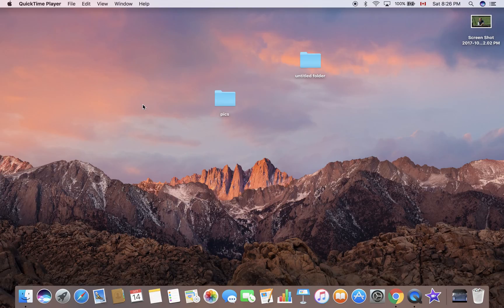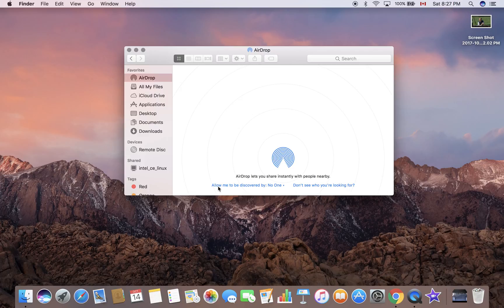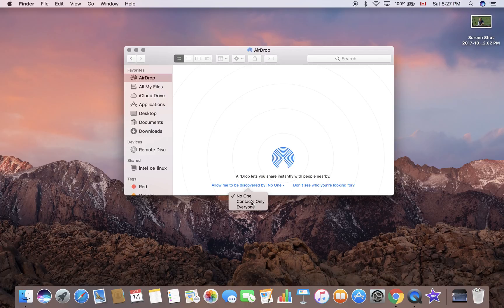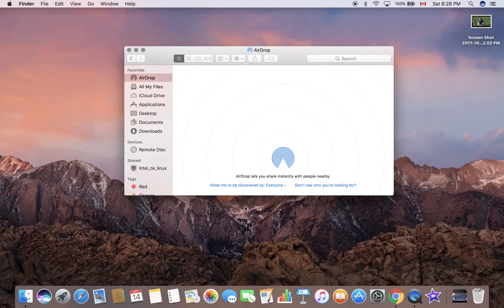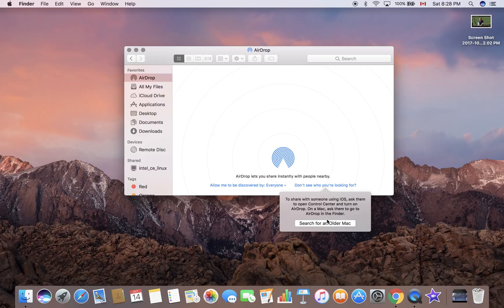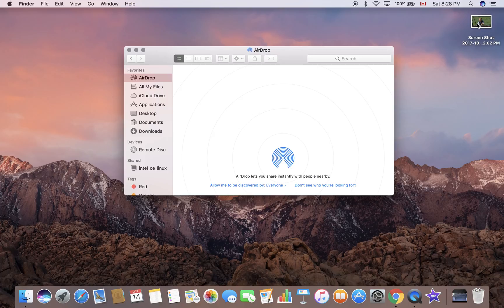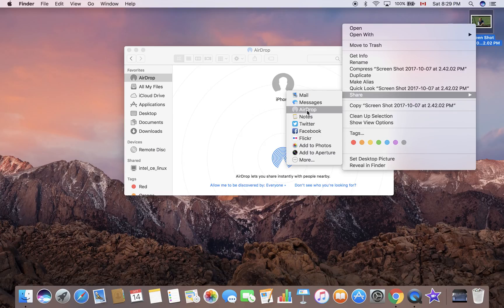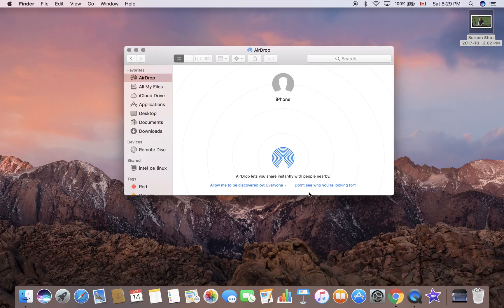HOW TO USE AirDrop TO SEND FILES FROM A MAC TO ANOTHER APPLE DEVICE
Hey Guys!! I'm back with another video where I show you how to use AirDrop to share files with another apple device.